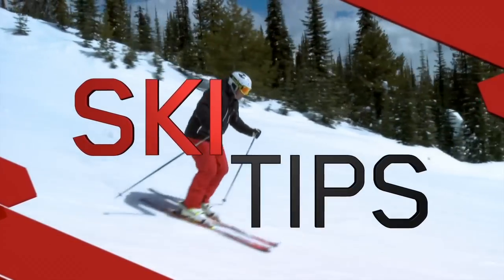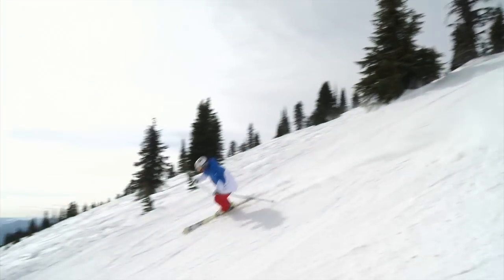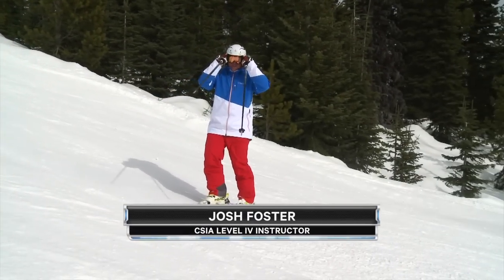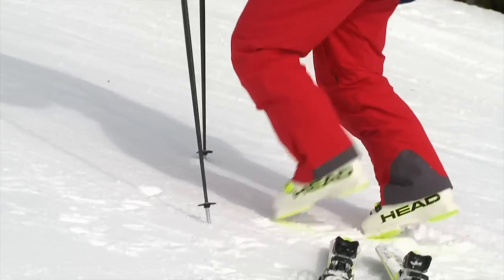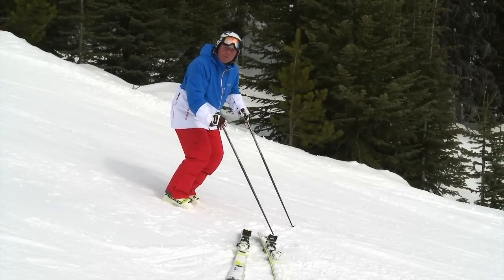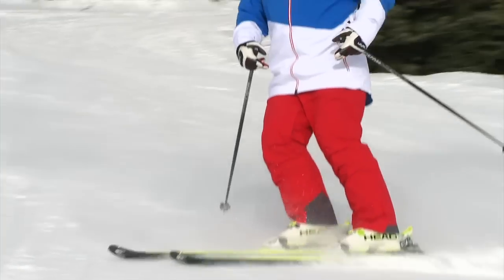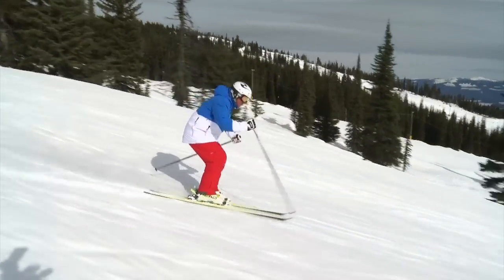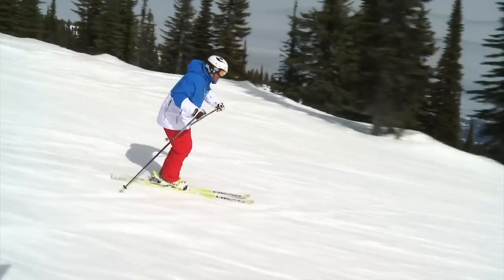Ski Tips with Josh Foster - Move to the Middle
16-06 Ski Tip Stay in Middle